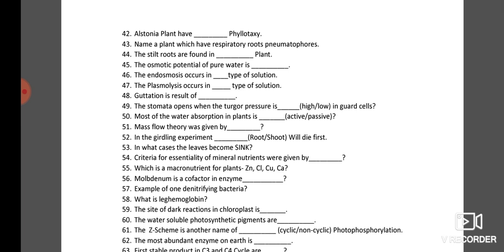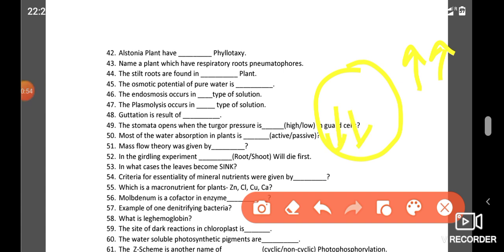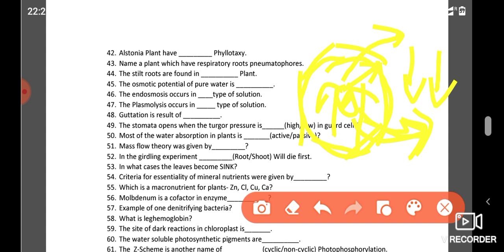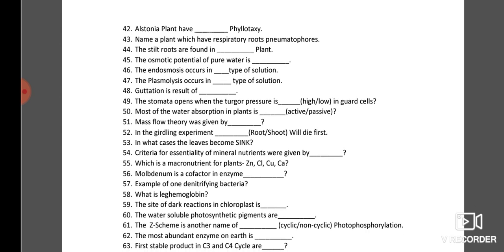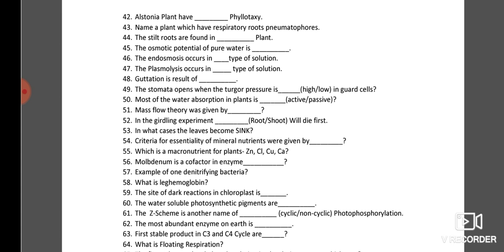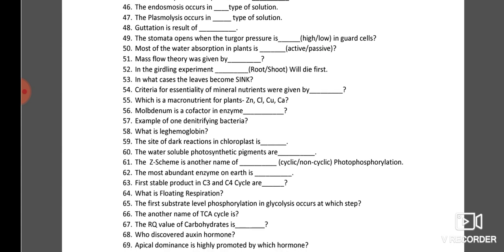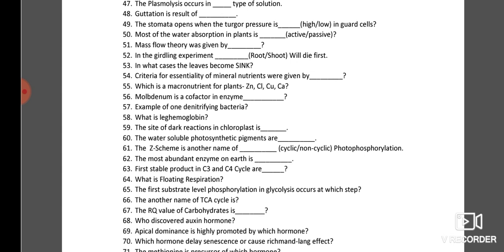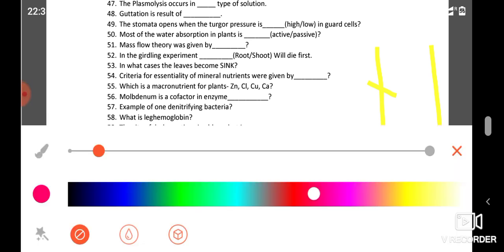75 Important questions In Botany cont... NEET|GATE|CSIRNET|MSc|BSc|LIFESCIENCE